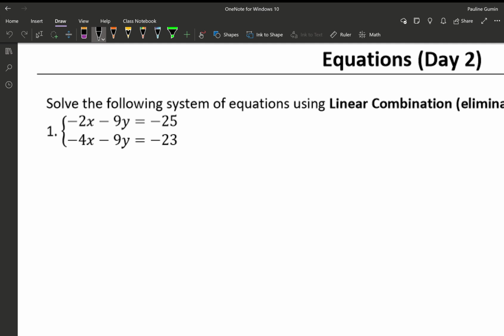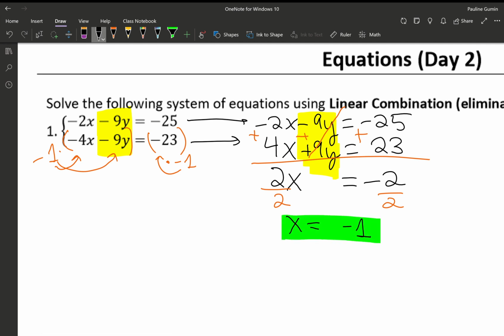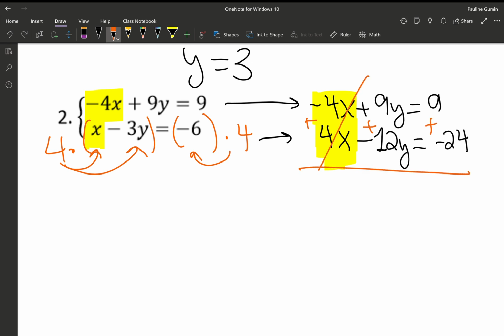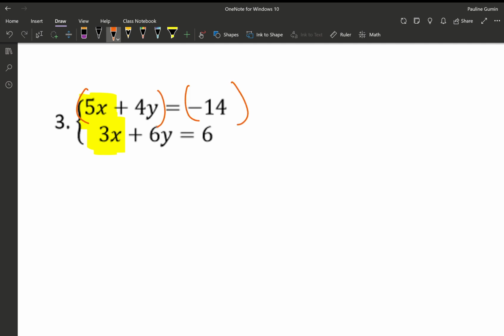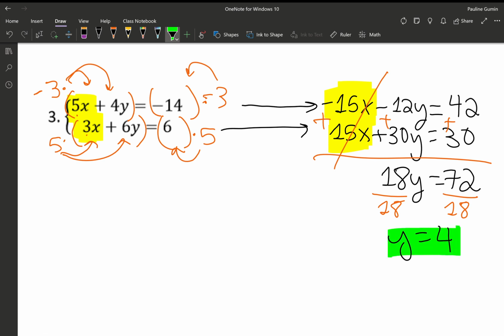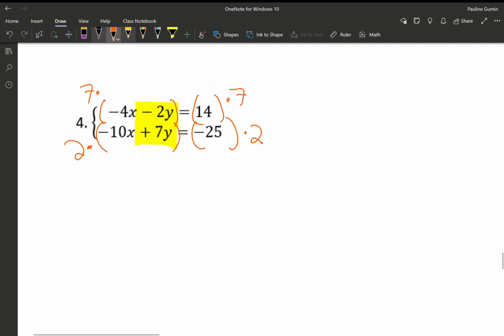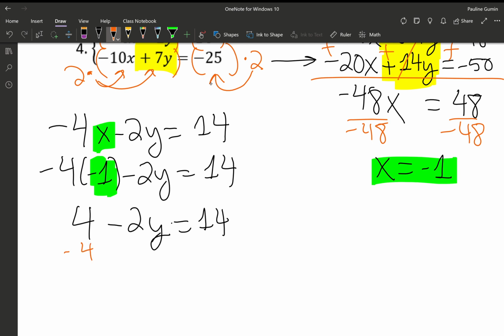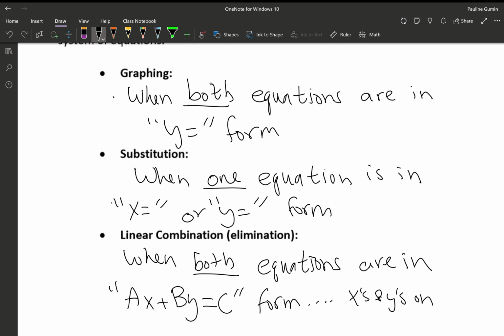Target 3B Solving Systems Through Elimination Day 2